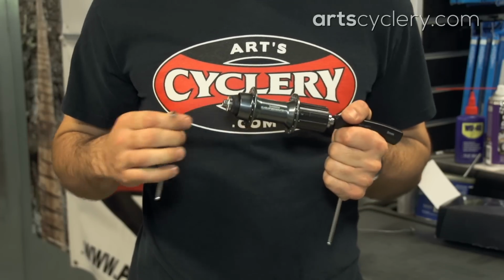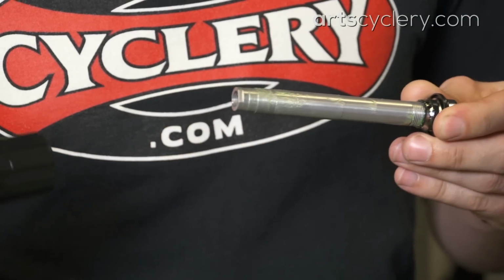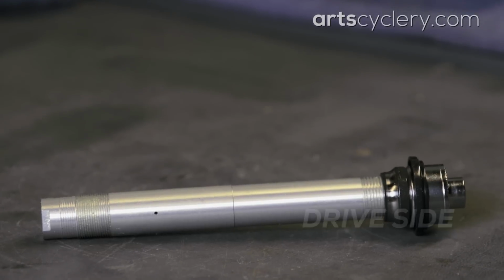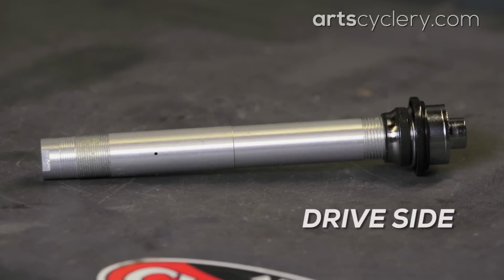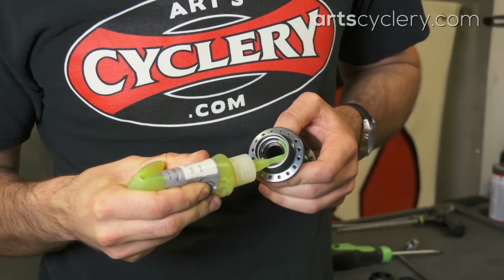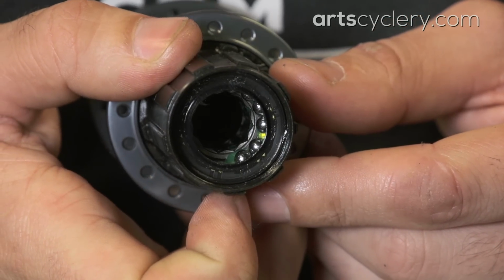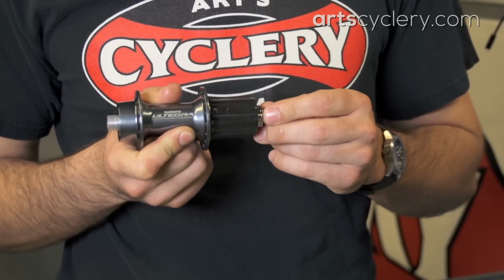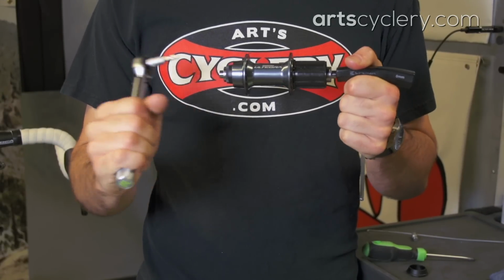Ask a Mechanic: Shimano 6800 and 9000 Hub Overhaul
Sign up for the Art's Cyclery mailing list to get the latest sale information, special deals, and "How To" videos and articles that our customers love! It's free, and you can unsubscribe at any time. Thanks for choosing Art's!

Learn how to tear down and rebuild Shimano Ultegra 6800 and Shimano Dura Ace 9000 hubs from start to finish. Former Team Highroad mechanic Greg O'Keeffe will show you how to do the job like a pro.